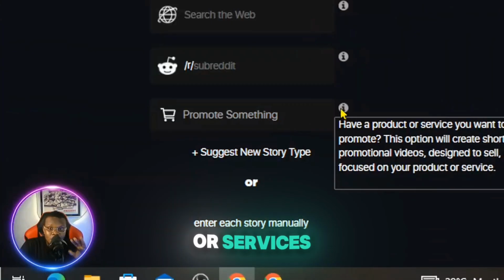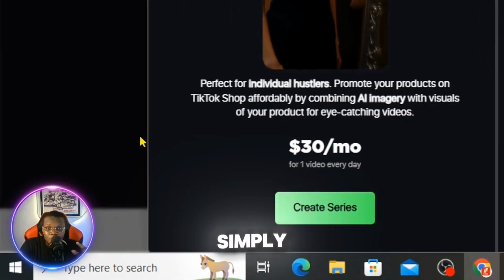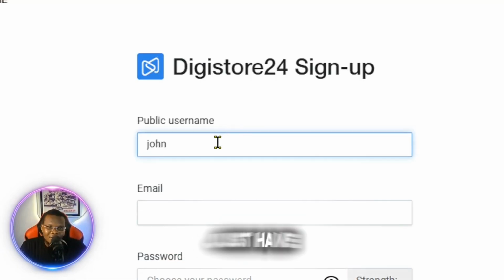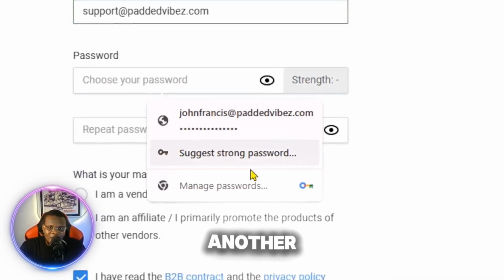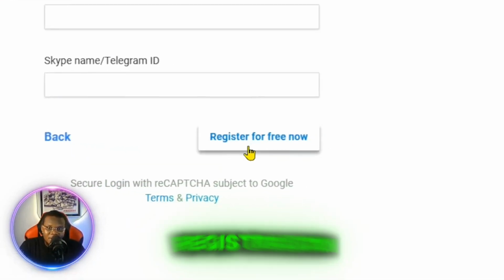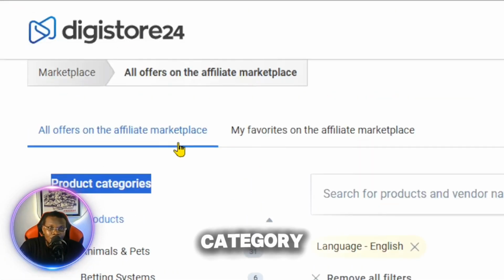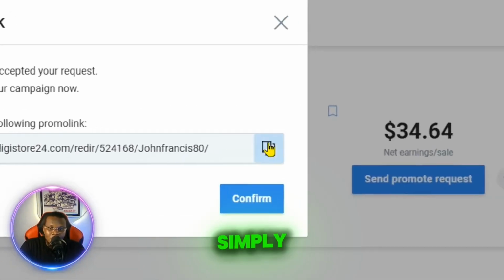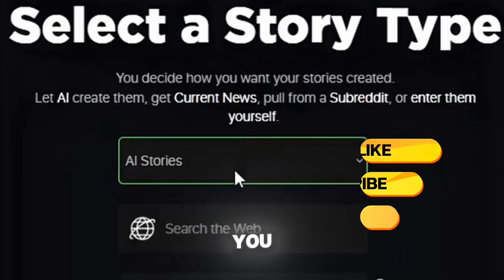Best Free AI Video Generator That beats Paid Tools - Unlimited long Videos 🔥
Want to grow on TikTok without showing your face? In this video, I’ll show you how to use a free AI tool called Faceless to create automated TikTok videos.

⚡ What you’ll learn:
- How to sign up and use the Faceless AI video tool
- How to choose niches like motivation, relationships, or e-commerce
- How to build a Linktree bio page with multiple links
- Beginner-friendly TikTok automation strategy